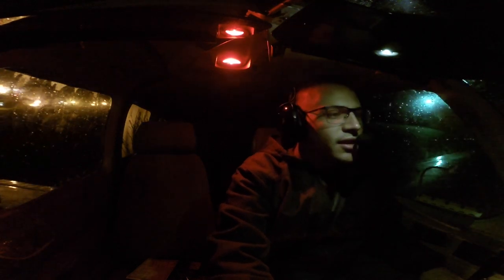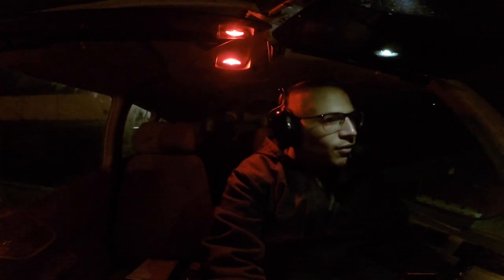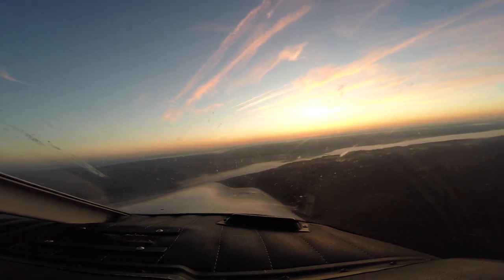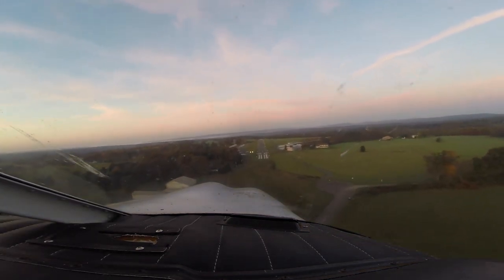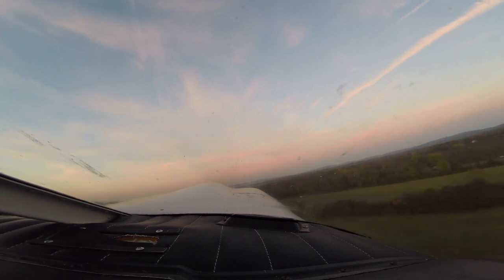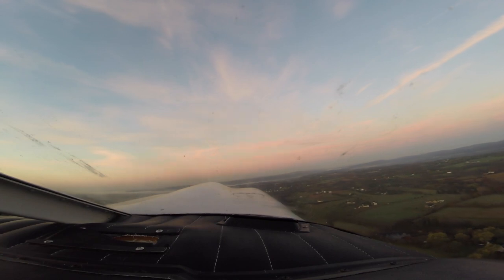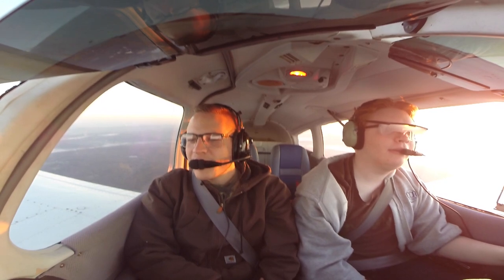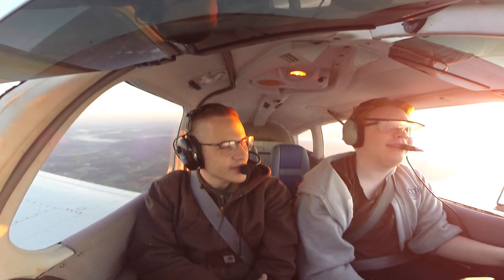Deer on the runway - Close call!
This video is about Deer on the runway - Close call!